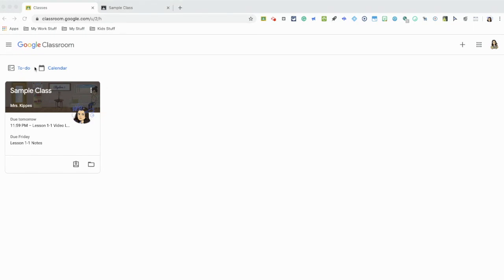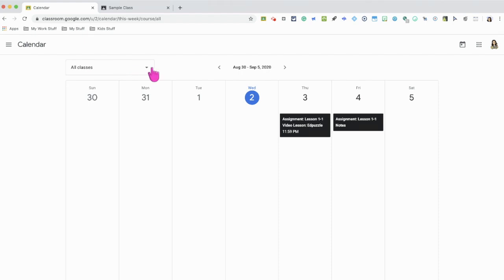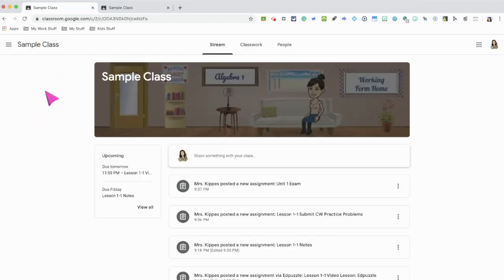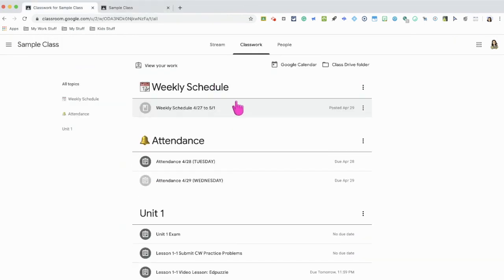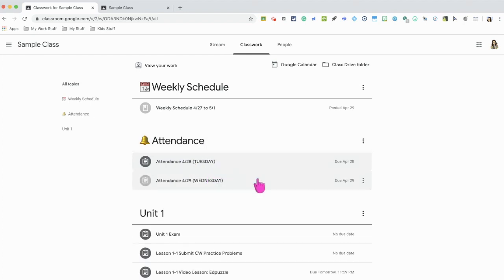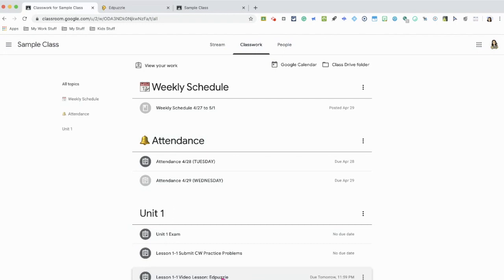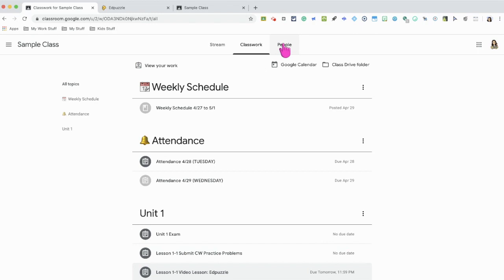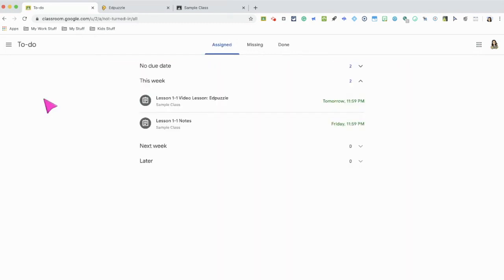Google Classroom for Students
This video will help students understand each part of google classroom.  It is important to have them know where they find their assignments and how to navigate through their google classroom.